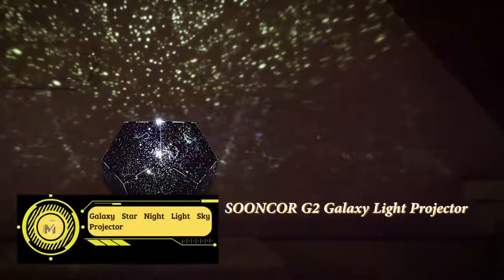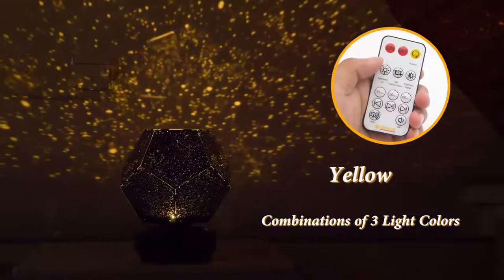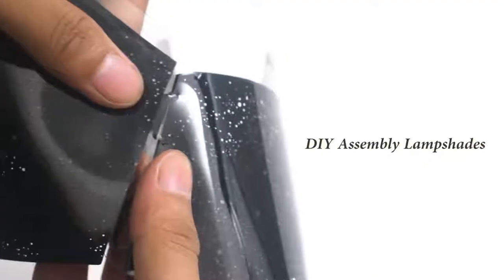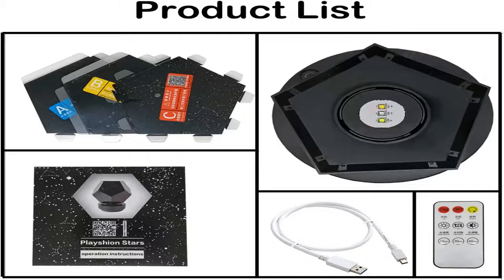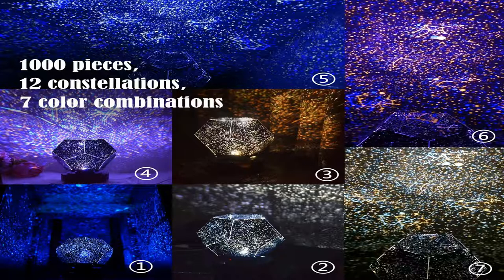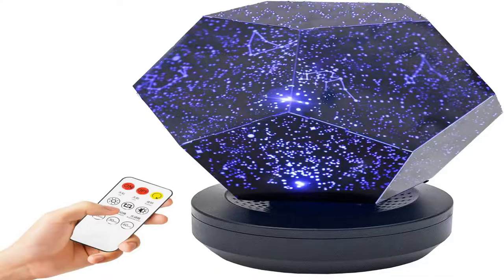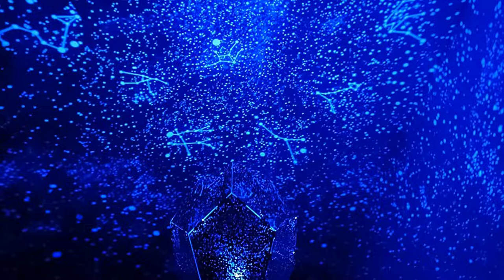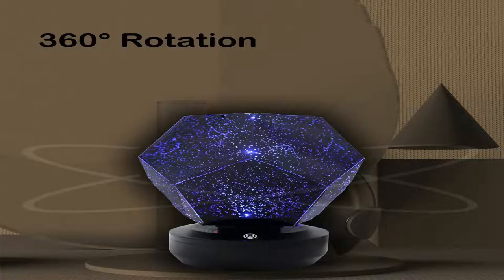Galaxy Star Night Light Sky Projector, LED Stars Original Home Planetarium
Product information

Technical Details

Brand ‎Coolwin
Color ‎Blue
Material ‎Plastic, Acrylonitrile Butadiene Styrene
Shade Material ‎Polyvinyl Chloride
Power Source ‎Battery Powered
Controller Type ‎Remote Control
Switch Style ‎Remote
Theme ‎Space,Children
Switch Installation Type ‎Ceiling Mount
Manufacturer ‎Coolwin
Assembled Height ‎1 inches
Assembled Length ‎1 inches
Assembled Width ‎1 inches